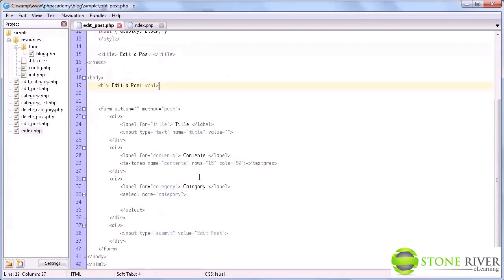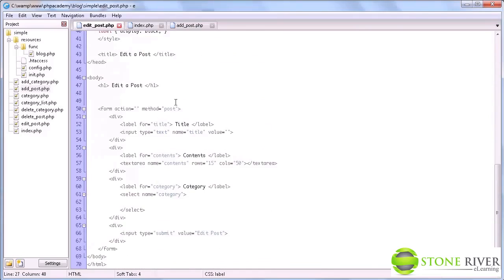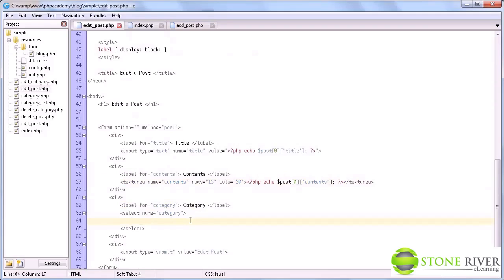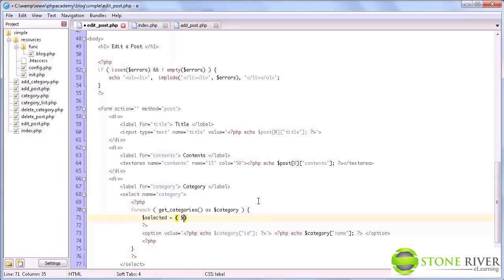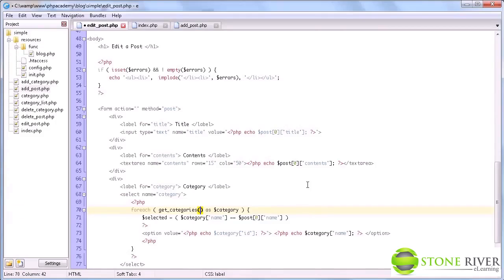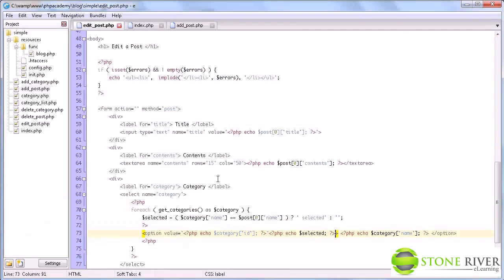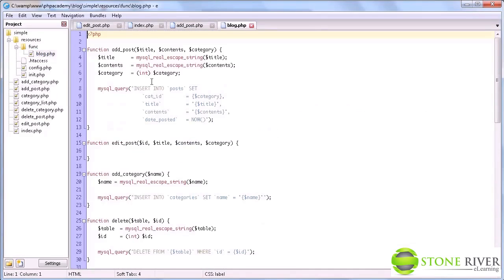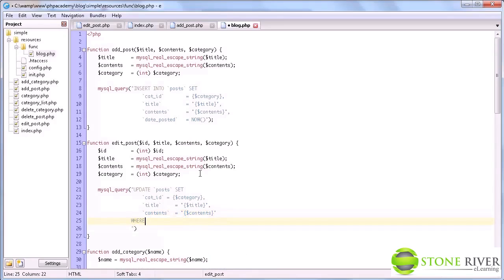09 Completing our blog